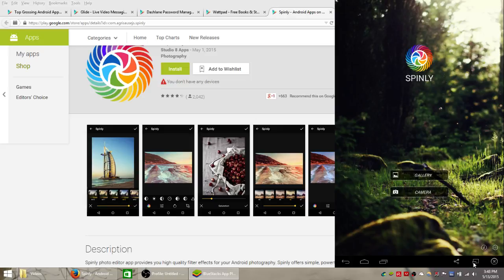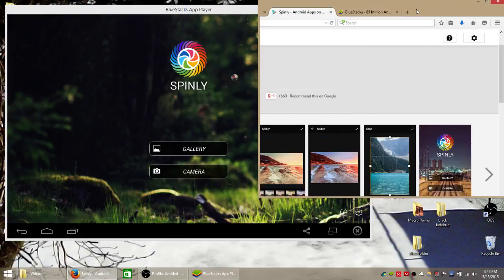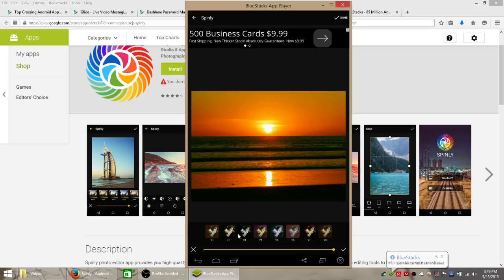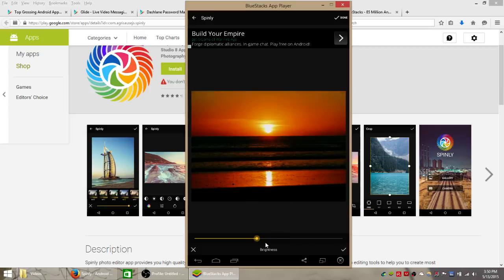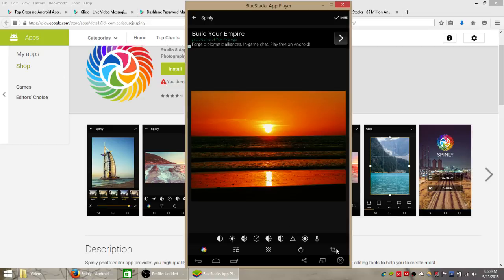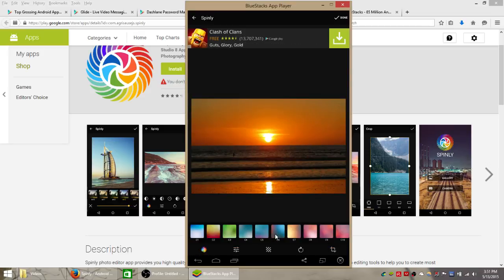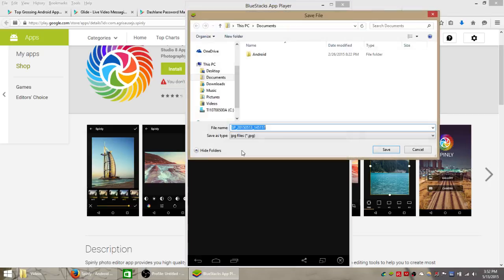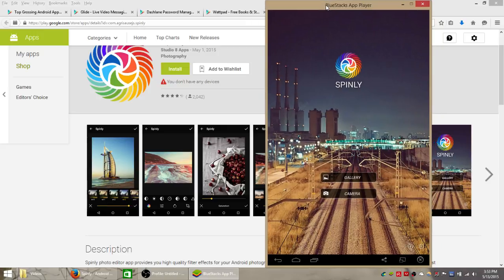How to Use Spinly Photo Editor & Filters - Simple & Free Photo Editing App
The app Spinly Photo Editor & Filters, is a free and simple photo editing app that you can download for any Android device such as a smart phone or tablet. In this video we will be using Spinly Amazingly on your Windows PC computer using and Android emulator, if you would like to find out how to install this app using the BlueStacks app player online, simply subscribe to our channel by clicking the red subscribe button down below this video and you should be able to find a guide on how to use this app on your PC.